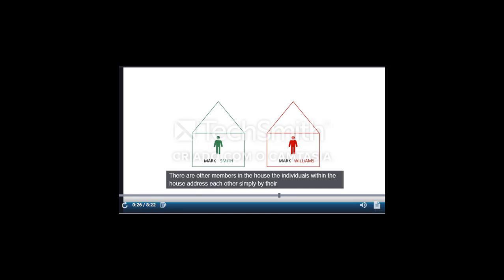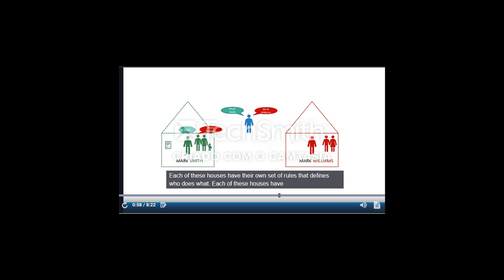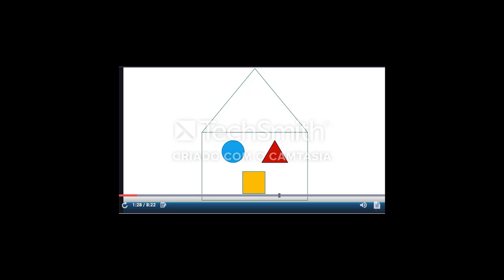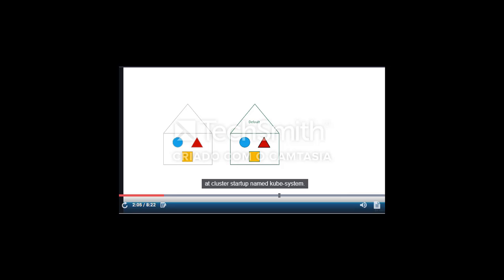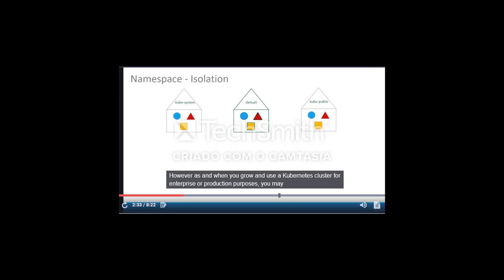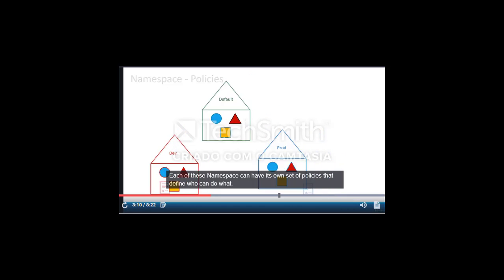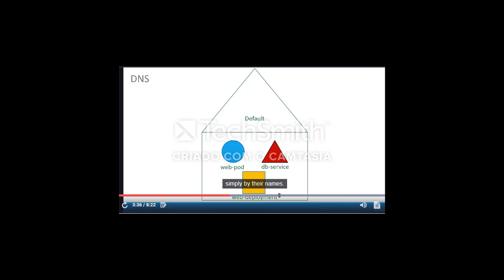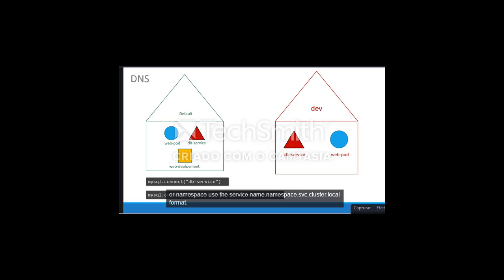Kubernetes Video IV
Fourth Tutorial on Kubernetes